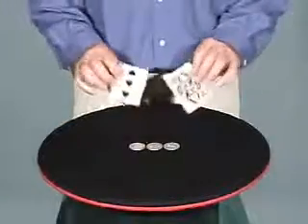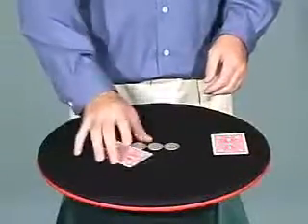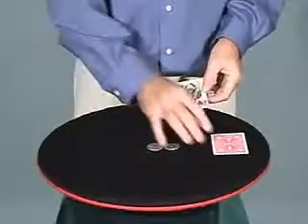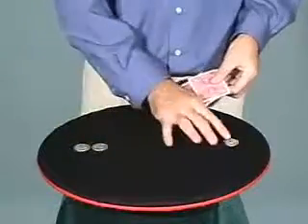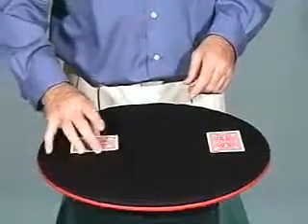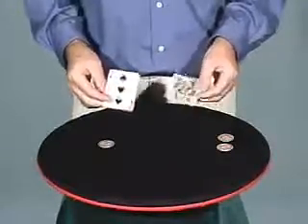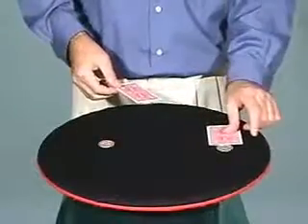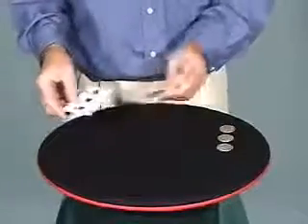Impossible Matrix by John Kennedy Magic at AlbericoMagic.com